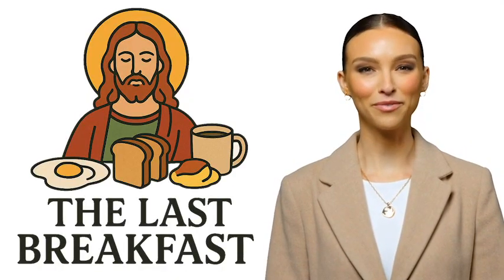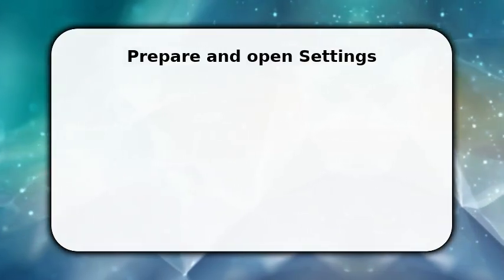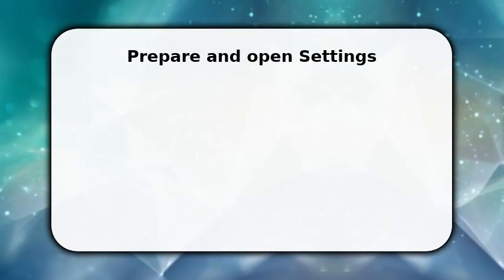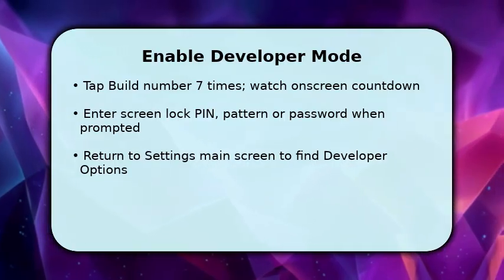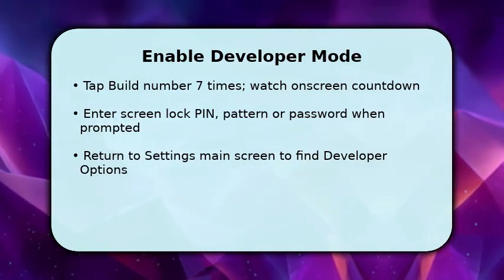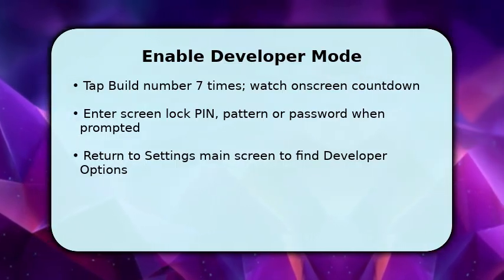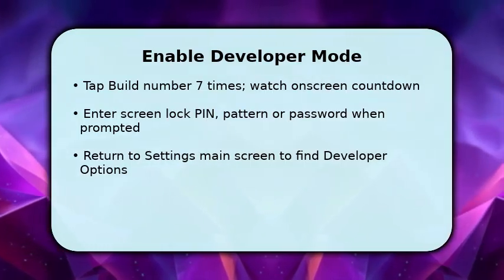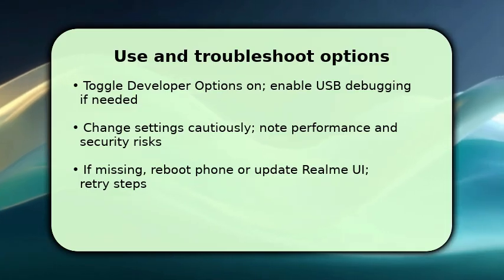How to Enable Developer Options Android Realme C55 (full Guide)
Discover the step-bythy guide to unlocking developer options on your Realme C55. This comprehensive video tutorial will walk you through each stage, from initial settings adjustments to advanced tweaks for a fully customized Android experience.

Realme C55, enable Developer Options, Android Settings, Unlock Features, Customize Phone, Tutorial Guide, Step-by-step Instructions, Development Mode Activation, User Customization, Smartphone Troubleshooting